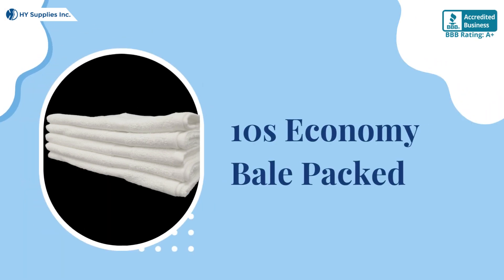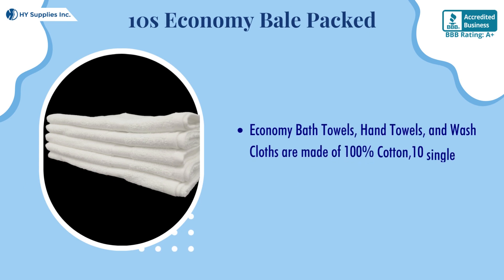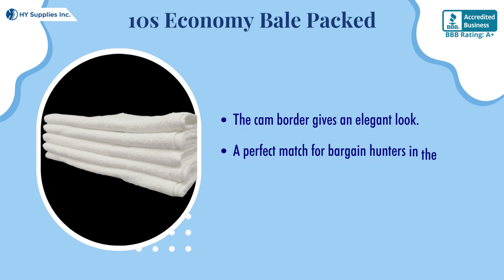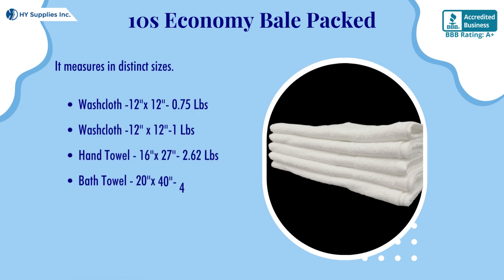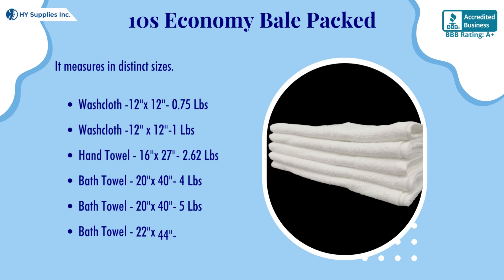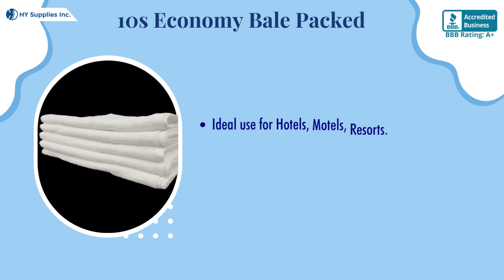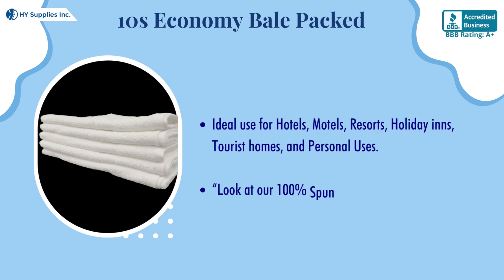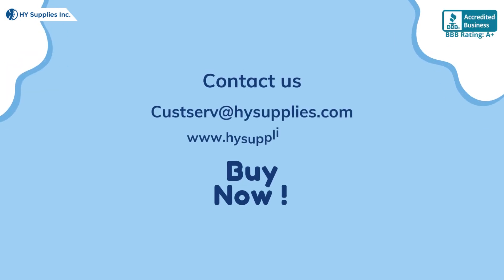10s Economy Bale Packed | 10s Economy Bale Packed Wholesale USA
10s Economy Bale Packed | 10s Economy Bale Packed Wholesale USA | Economy Bale Packed USA